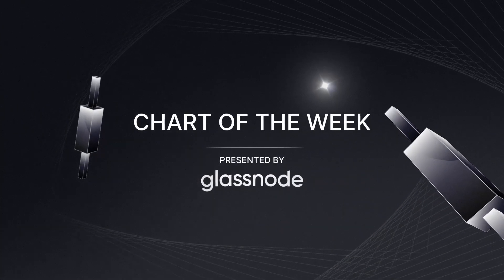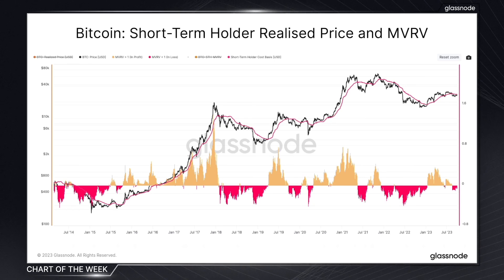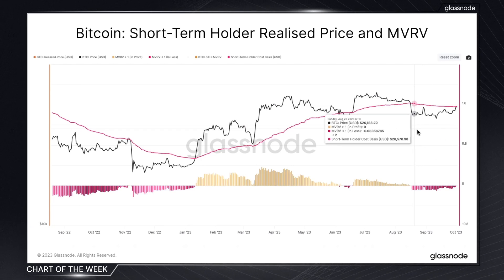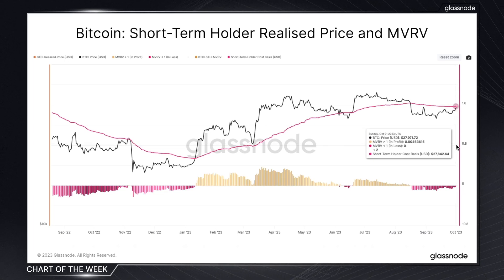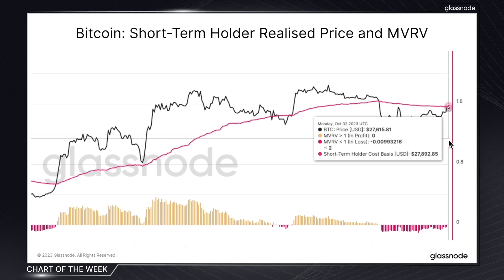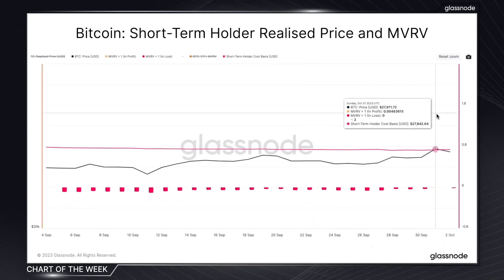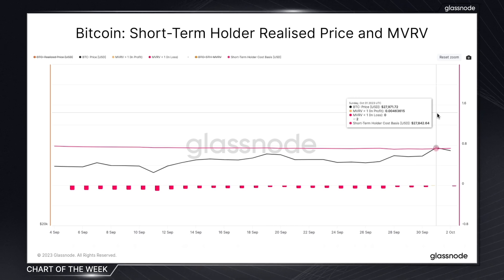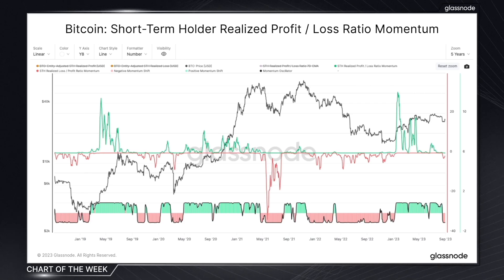Chart of the Week: Short-term Holder Realized Price and MVRV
Chart of the week provides bitesize insights into the market via different charts each week. In this edition, we focus on the Short-Term Holder Realized Price and MVRV workbench.

Is your institution looking for an edge in the digital asset landscape? Glassnode is your trusted data partner. to find out how you can get started.